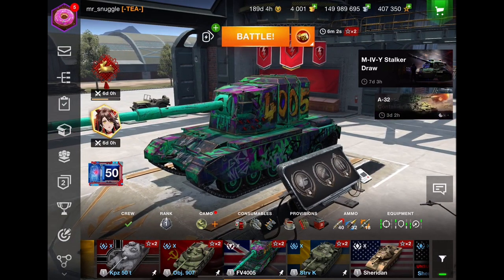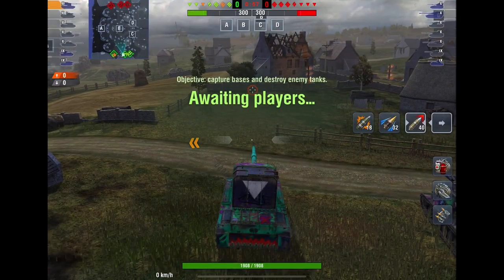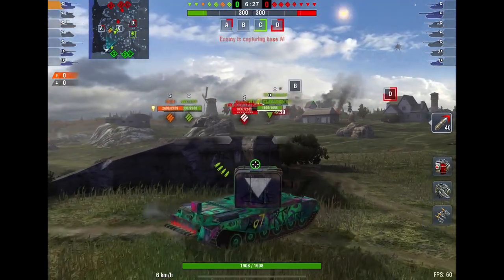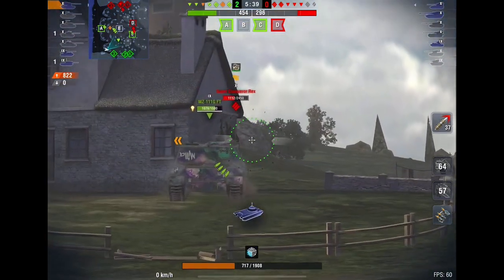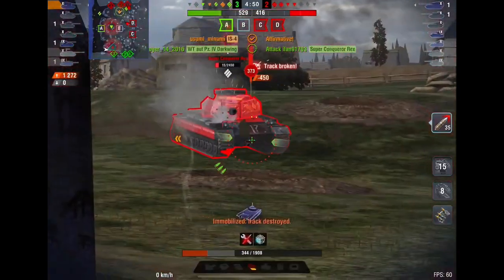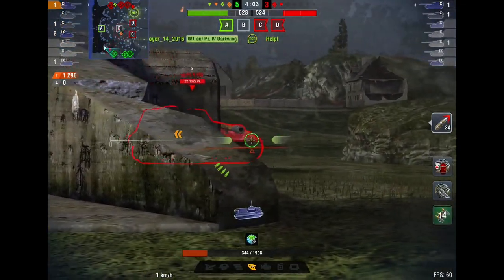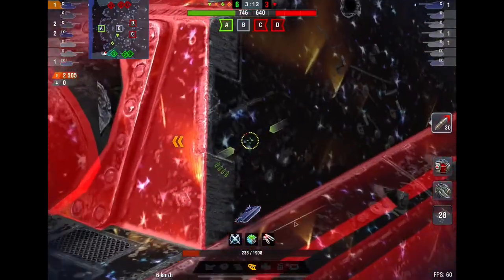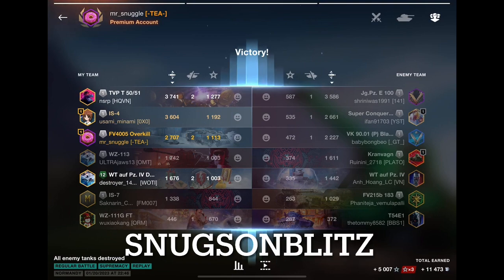It’s Not ROCKET Science | FV4005 Review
Messed up uploading this video yesterday, apologies tankers. Found the right file (with audio) so here it is. The FV4005 is a good tank in the right hands, just be careful cuz it's not a Conway.